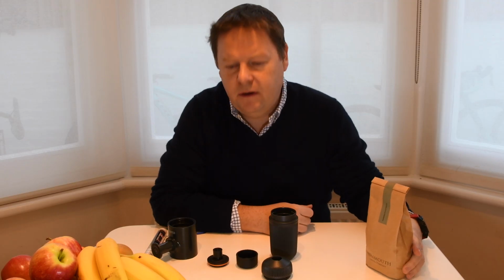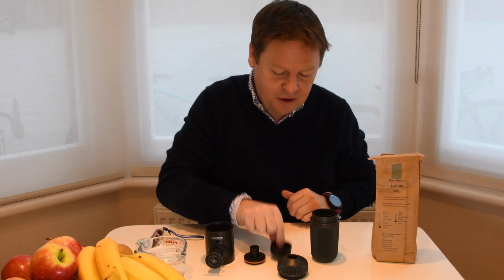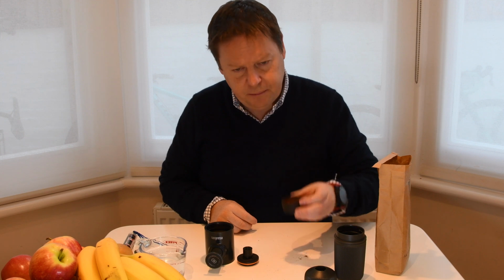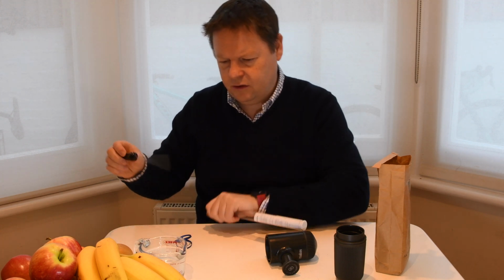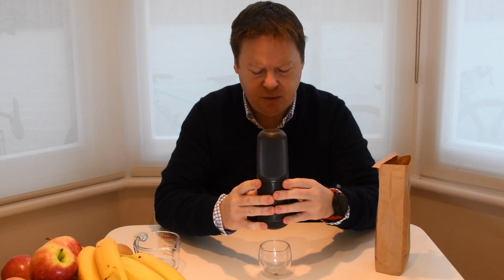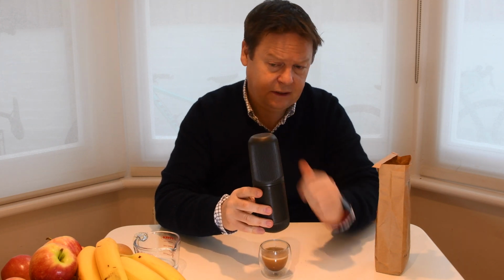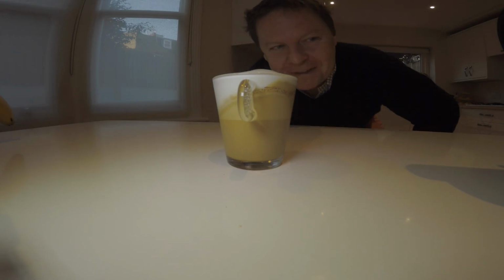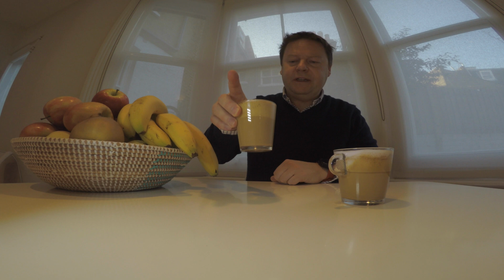Great Coffee with the Wacaco Nanopresso and Minipresso, no scales, blind tasting, coffee cam is back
There are many ways to make great coffee, especially with the Minipresso and Nanopresso, however there seems to be a view that you need to get your scales out and weigh stuff to get the most out of them? I drink Nanopresso and Minipresso daily, sometimes many a day, over many years since the Minipresso was launched... and I have experimented with water temperature, coffee grinds, and more, and made many mistakes, needed a new pump when one experiment went very wrong or the Minipresso had just worn out... but Wacaco are great at supporting these requests...

My method in this video:
- a Wacaco Minipresso or nano presso,

The coffee make is this one

- I used the extended tank for both
One Official Scoop that came with each machine full of coffee ground for espresso (never weighed, sorry!)
- 200ml of water, filtered is generally better, but whatever at 90C, which is achieved with my microwave, where I live (ambient temperature, altitude) in exactly 2.5 minutes at full power
- what hot water does not fit in the tank, is used to warm the glass / cup
- about 20 pumps (after coffee starts flowing) for the Minipresso and 25 pumps with the single basket in the Nanopresso does me.

All my videos are shot at 4K or higher at 24fps or more on one / all of the following:

-Nikon D7500 with 10.5mm f2.8 , 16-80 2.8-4 or 40mm f2.8 macro
-GoPro hero 4 Black (old but still has best mic)
-Insta360 One X
-DJI Mavic Air

and these accessories:

Ravpower twin Nikon DSLR Battery for longer record times
Cheap LED video light (makes huge difference, when I remember to use it!)
Adjustable grip anything tripod / gopro mount
bar / stem tripod / gopro mount
USB 3.0 / USB-C external SSD to live edit / store / hot back-up from (amazing)
Sandisk 128gb SD card x about 10